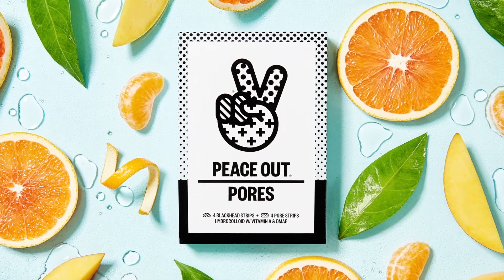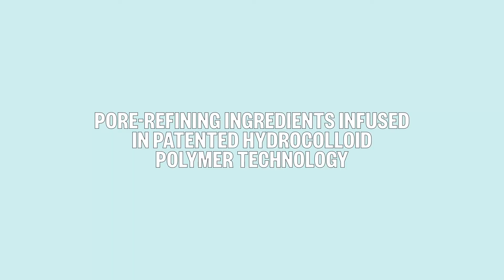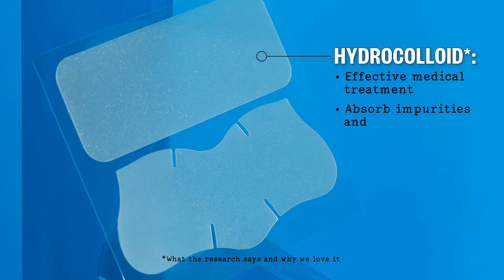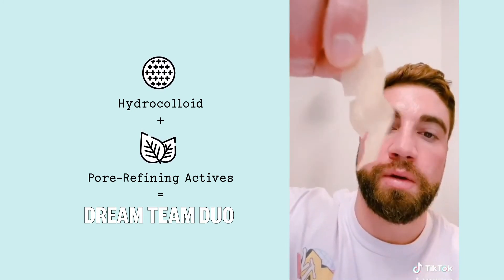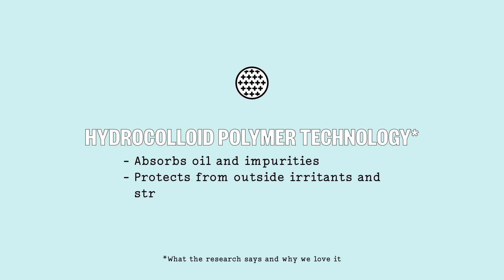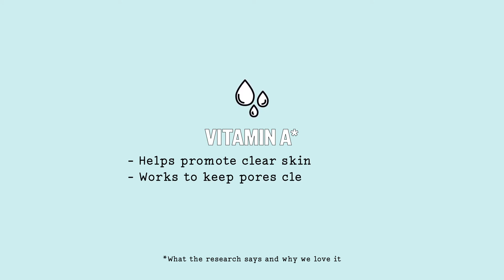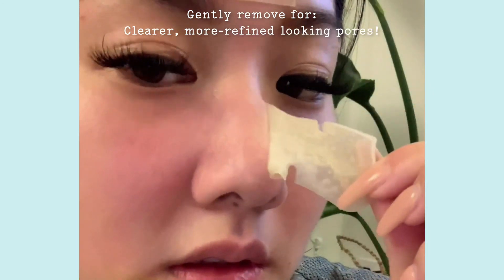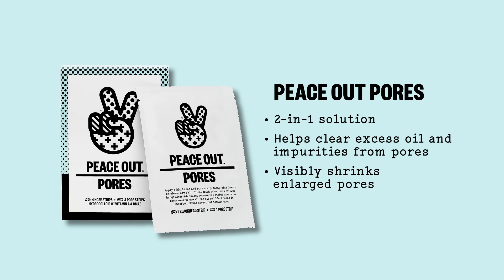All About Peace Out Pores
Enlarged and clogged pores got you tossing and turning? Rest easy—we’ll minimize their appearance in no time.

These 2-in-1 nose and pore strips contain absorptive hydrocolloid polymer technology to lift away dirt, excess sebum, and dead skin cells. Pore-minimizing strips extract trapped oil and DMAE helps visibly shrink enlarged pores. Once oil and impurities have been absorbed into the strip, vitamin A helps refine skin texture and helps minimize the chance of clogged up pores from forming. The best part? Wake up confident in your smoother, clearer-looking skin.

Ps..Peace Out Pores is Clean, Vegan, Gluten-Free and Cruelty Free

Follow us and become a Skin Champ!